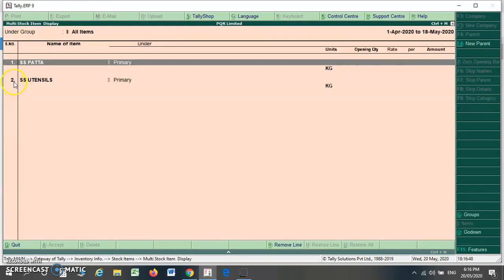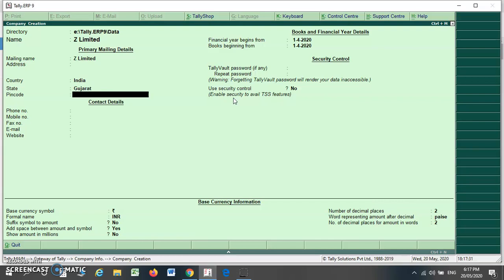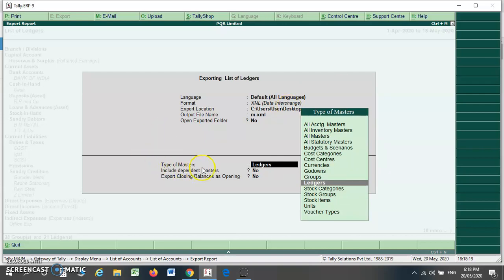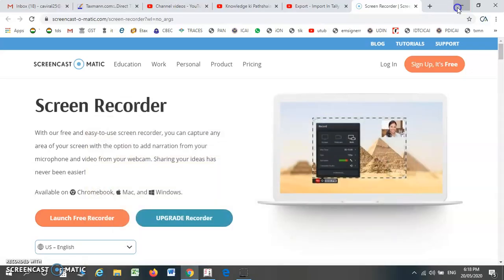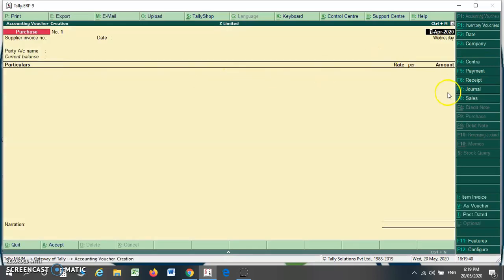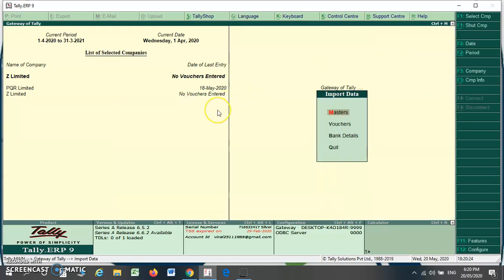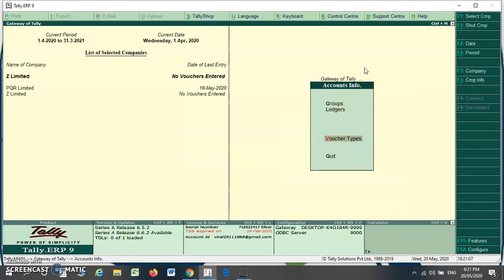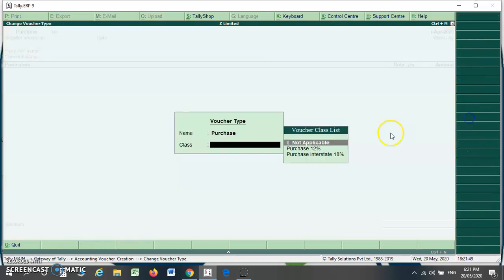How to Import Masters in Tally ERP 9, Import stock items, Ledgers, Group, Voucher type,Voucher class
The video is explaining the manner in which you can import masters, ledgers, voucher type and class,stock item,Unit of measurement, Group in tally ERP 9.